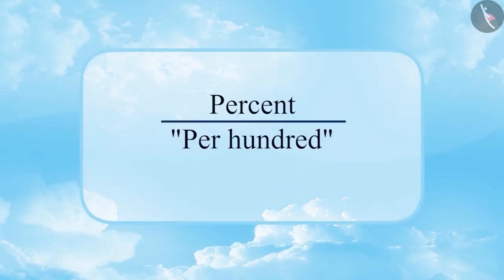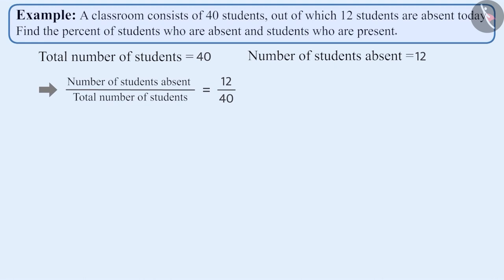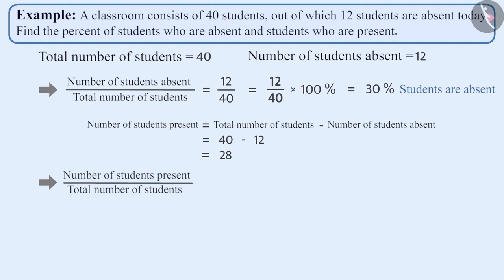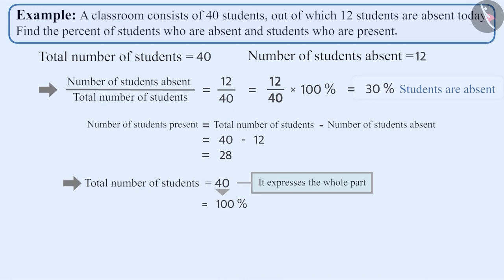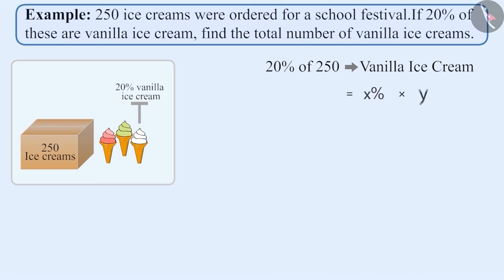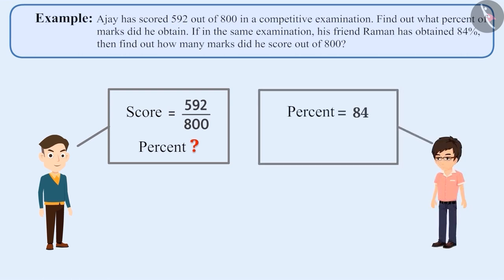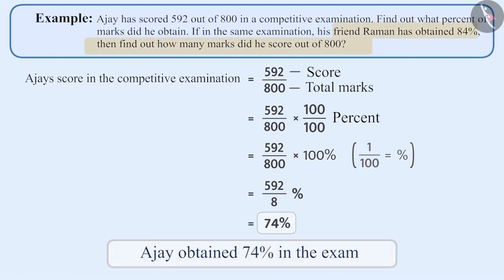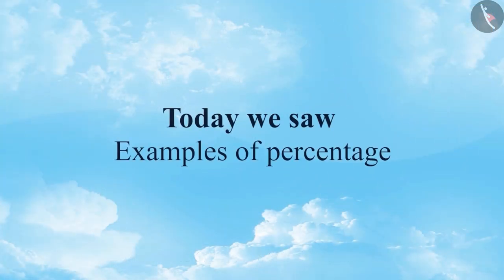Meaning of Percentage | Part 2/3 | English | Class 7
Meaning of Percentage | Part 2/3 | English | Class 7 | NCERT

Meaning of Percentage | Ratio and proportion | Grade 7 | NCERT | Comparing quantities

Welcome to part 2 of Meaning of Percentage. In this video, we will discuss various examples of Meaning of Percentage.